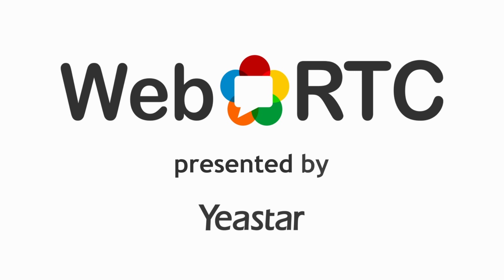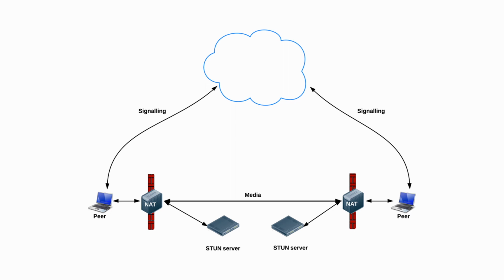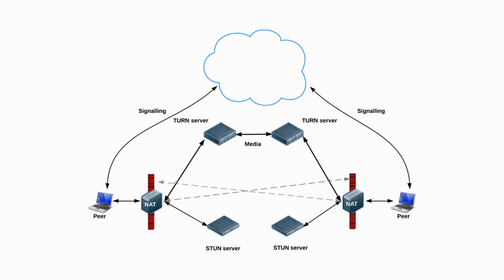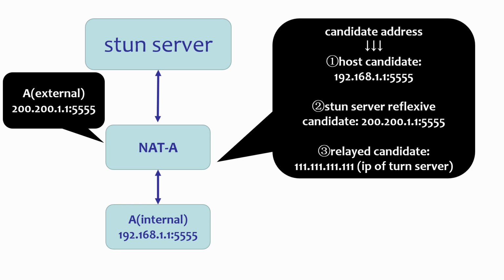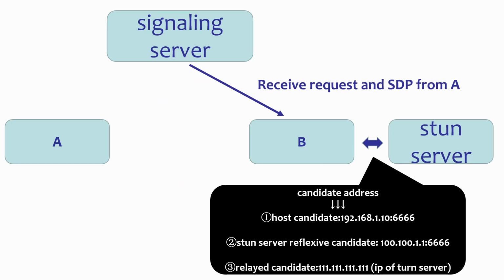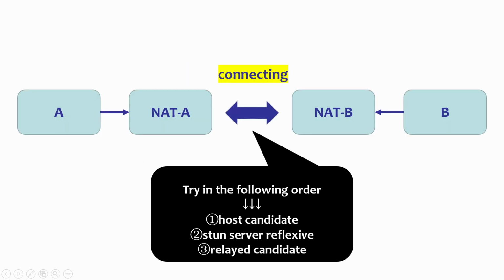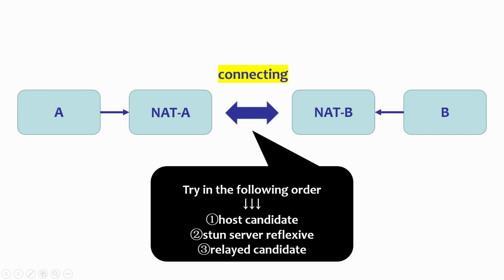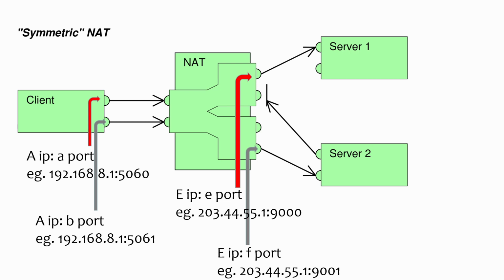ICE framework in webRTC